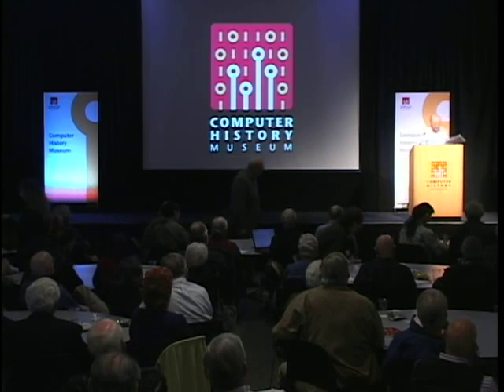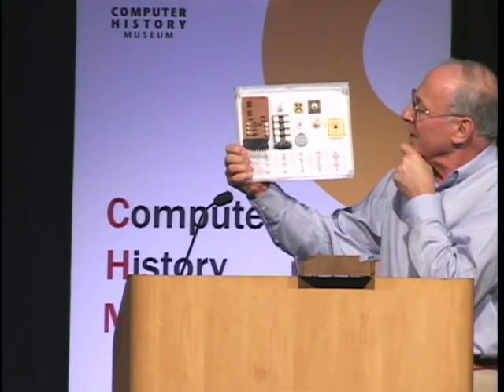The IBM ACS System: A Pioneering Supercomputer Project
The showcase IBM effort at high-performance computing in the 1960's has traditionally been considered the IBM S/360 Model 91. That machine well deserves the attention it has received. In fact, in the field of computer architecture, the 1960s are known for the CDC 6600 and the IBM Model 91, and many modern processors trace features back to those machines.

However, there was another relatively unknown IBM effort that operated in parallel with the deployment of the Model 91. It was launched by IBM Chairman T. J. Watson, Jr., "to come up with something so much better than the [just announced] 6800 as to once more, in the eyes of the public, put IBM far away in the prestige league."

The project was called Advanced Computing Systems (ACS). It was set up in California specifically to be located far from normal mainframe development on the East Coast as well as to be close to the Livermore National Laboratories and the advanced work on disk drives at IBM's San Jose facility.

ACS built upon earlier IBM work on Stretch and Stretch-Harvest influenced by the legendary John Cocke, and on IBMs follow-on "Project Y" at the T. J. Watson Research Center. Most of the Project Y personnel moved to California in 1965 to launch ACS. Many other designers and engineers were recruited and one visitor from Livermore Labs commented that "he had not seen such a high concentration of talent since the Manhattan Project."

The ACS architecture incorporated innovations that remain important today, including multiple out-of-order dynamic instruction scheduling, multiple condition codes, a decoupled branch architecture, and instruction pre-fetching. Advanced ECL circuits and optimizing compilers were also crucial parts of the plans for ACS. On reflection it appears to have been the first "superscalar" design, and yet its story remains virtually untold to this day.

In this lecture, former project members describe the exciting atmosphere of the ACS team and the computer design innovations that ACS created. Panel members include:  Fran Allen, Lynn Conway, Bill Mooney, Brian Randell, Russ Robelen, and John Zasio. Introduction by Mark Smotherman.